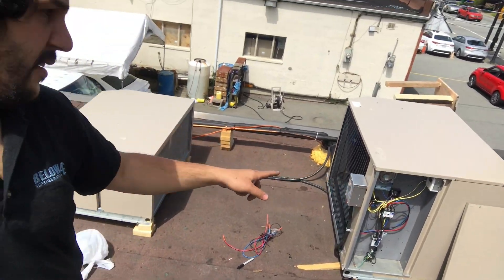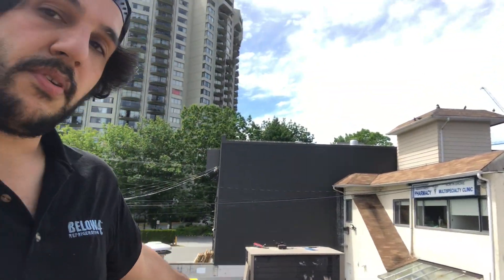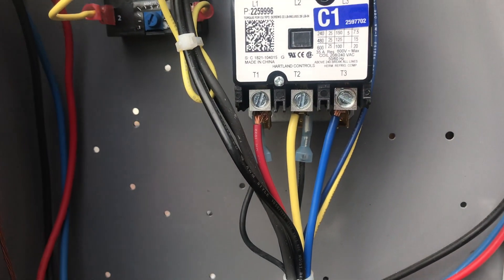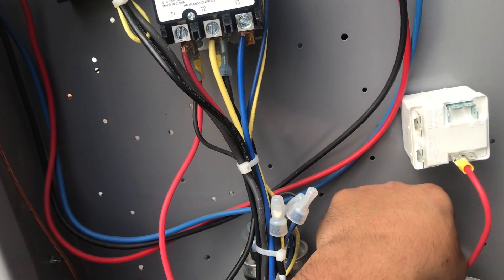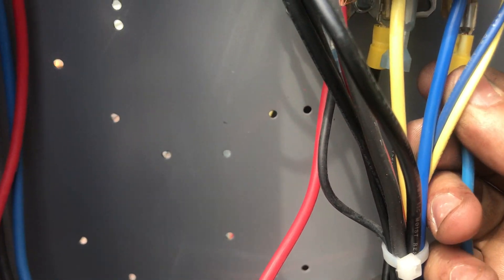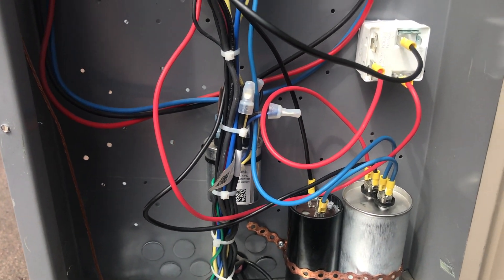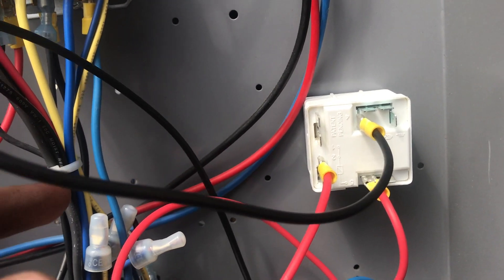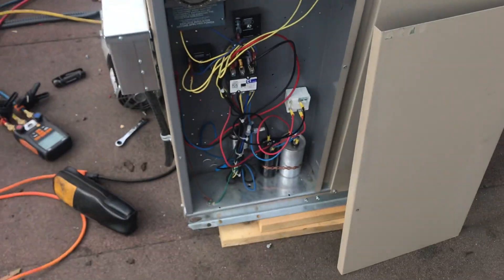SINGLE PHASE COMPRESSOR WIRING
Long story short, customer bought 3 outdoor condensing units that use 3phase power and after buying them he realized that he only has single phase power. Called me in to replace the 3 3 phase compressors with 1 phase compressors. In this video, I do all the electrical wiring from start to finish so you guys can take a look at what it looks like. One thing to remember is that 3 phase compressors don't have any capacitors and relays whereas, single phase compressors do. Enjoy!